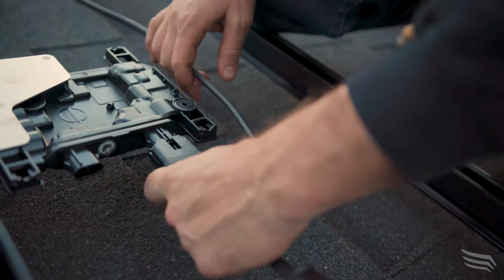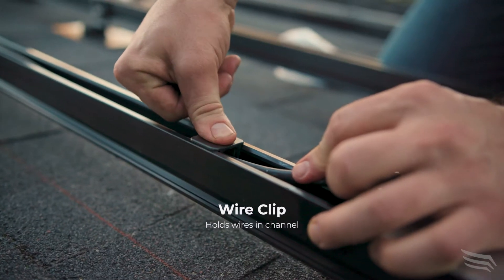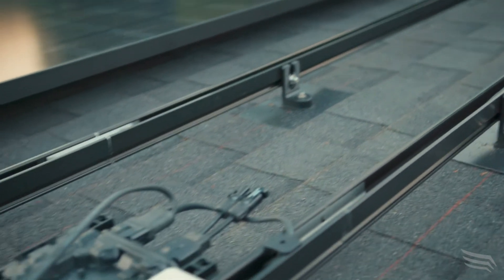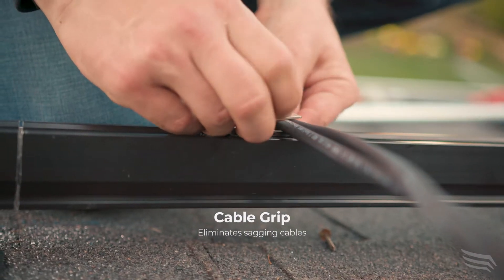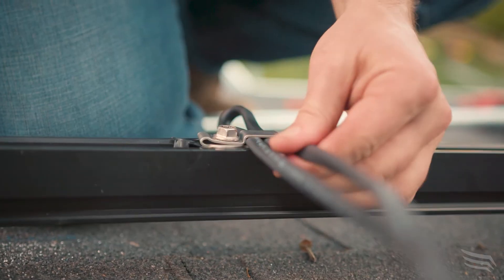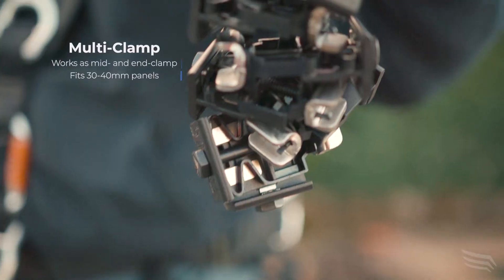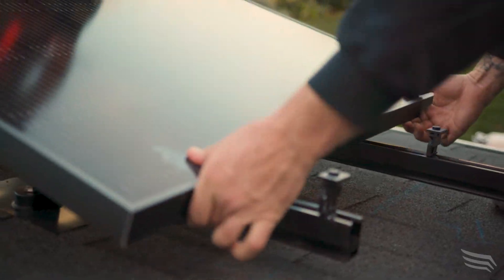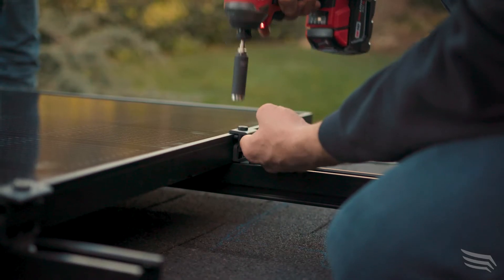Next-level solar mounting: Pegasus Rail installation review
The new Rail System from Pegasus Solar is put to the test: Save hours on the roof. Eliminate callbacks. Watertight and secure for life. One clamp works anywhere. Splicing without tools. Pro wire management. Instant bonding. Use the same socket for everything.

Get ready for a better day on the job.

Installation: Marin County, CA, March 2021
Roof: Composite Shingle
Materials: Pegasus Rail System with Comp Mounts

Actual installer quotes:
“Everything is simple.”
“Save a couple hours on each install.”
“The splice is a lot better. You click it in... and go to the next one. And the next one.”
“The wire management with that channel inside the rail is a lot easier to use. A lot better than using zip ties. You put the wire in, and as soon as you put the clip, that wire’s not going anywhere.”
“Everything is like a twist-off. The rail bolts, the clamp… it’s pretty easy.”
“The Multi-Clamp is a lot easier to use. You can just twist it and it grabs right into the panel. It’s like a perfect fit. And to slide it is easy. You just push it a little bit down and can go as far as you want.”
“I honestly recommend it.”
“It’s gonna save you some time.”
“Put it together and that’s it. Simple.”